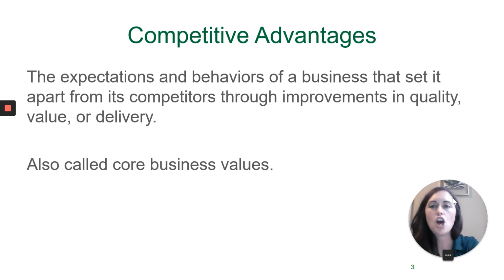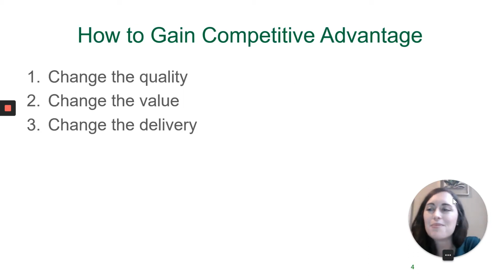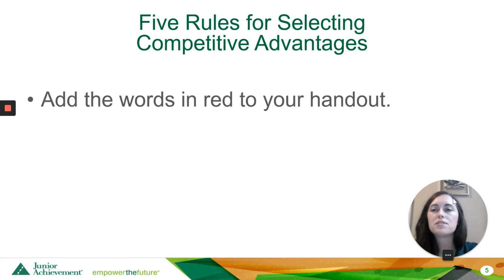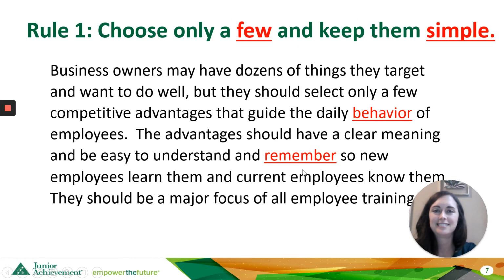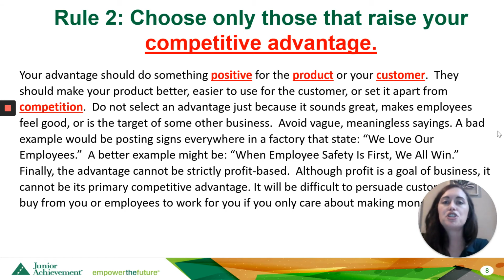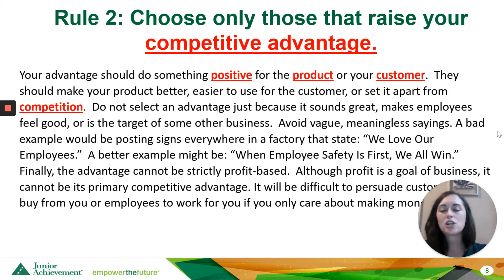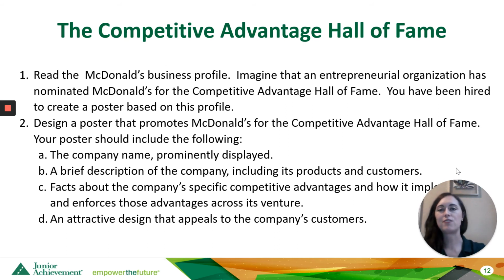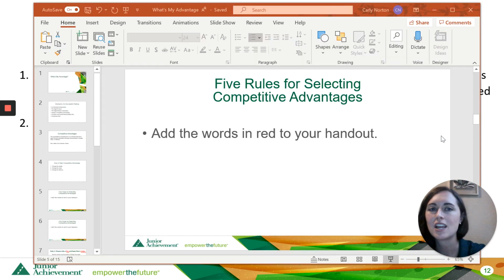What's My Advantage? | WEEK 12 | High School | Junior Achievement Online Learning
"What's My Advantage?" | Entrepreneurship | WEEK 11 | Tune in each Thursday at 10:00am EST on Instagram for Junior Achievement lesson for high school students.

IG LIVE Participants will have the chance to win an Amazon gift card at the end of each week.

Tune in each week at 10am EST, schedule as follows:
--Tuesday: Elementary School
--Wednesday: Middle School
--Thursday: High School